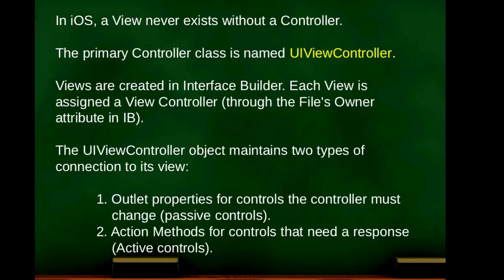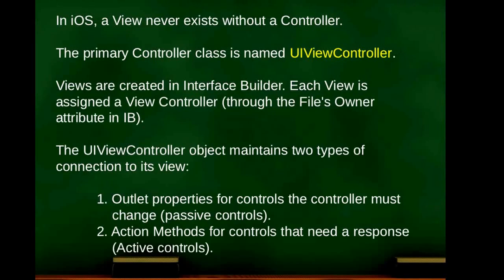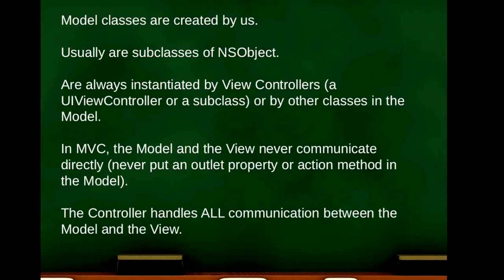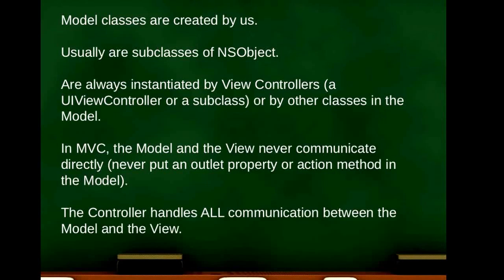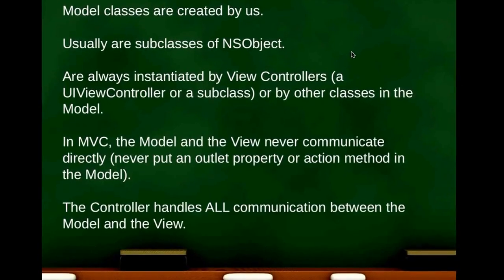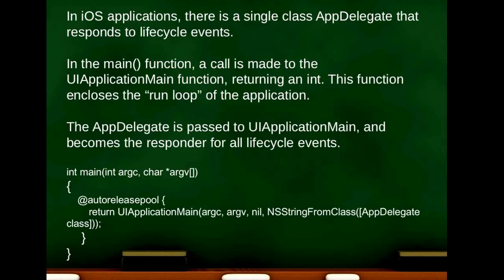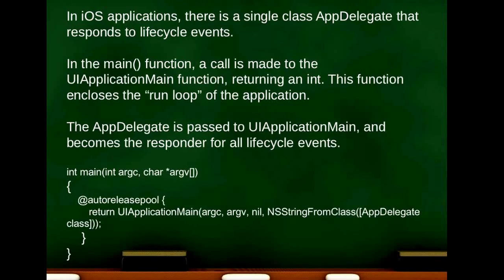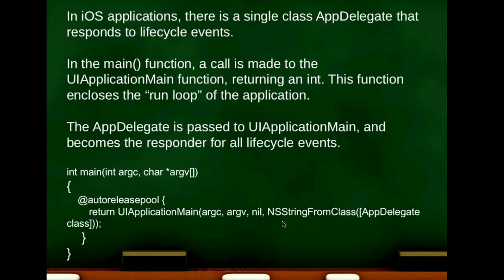MVC AND APPLICATION STRUCTURE